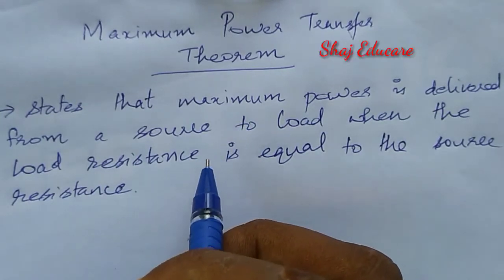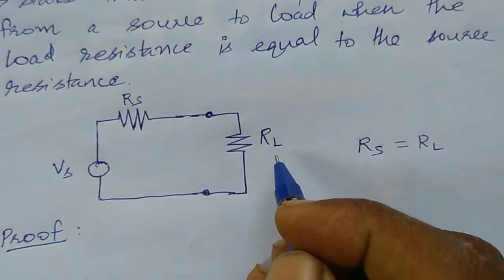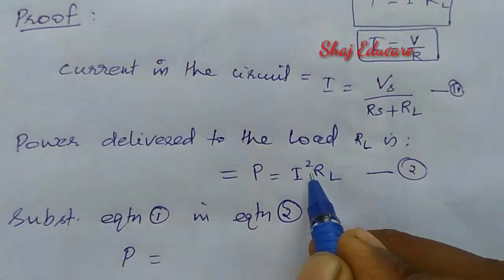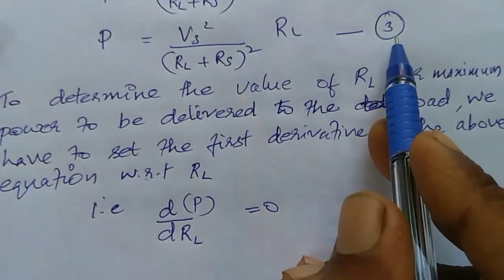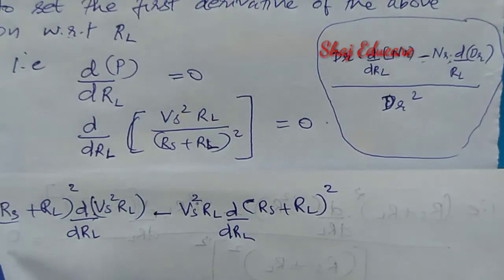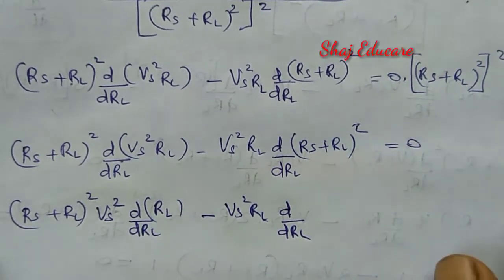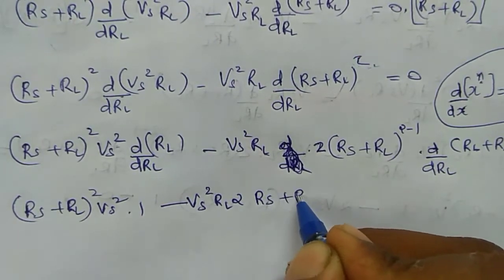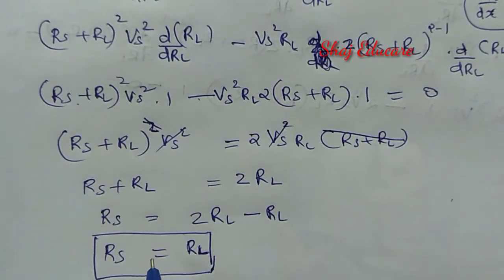Maximum power transfer Theorem